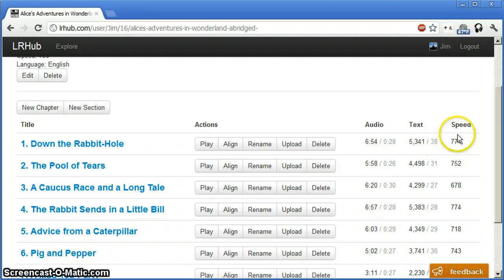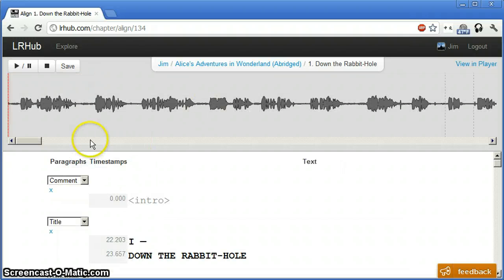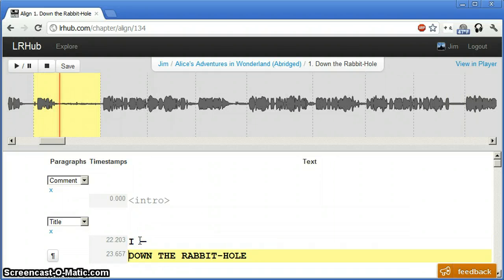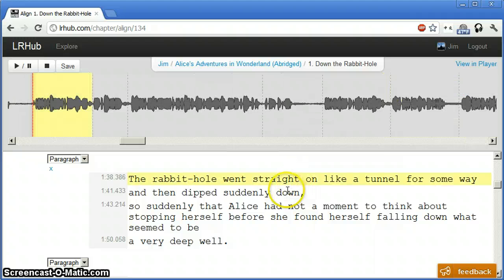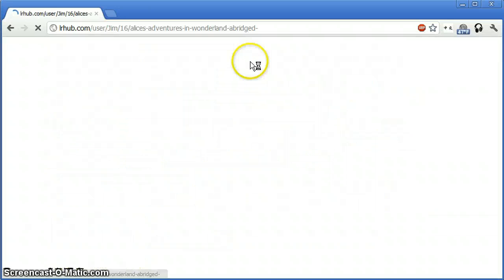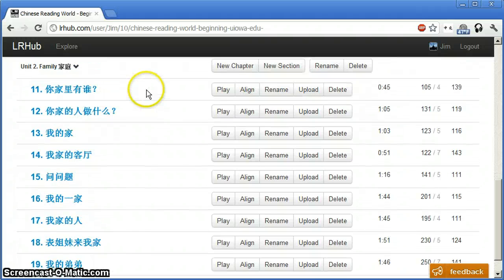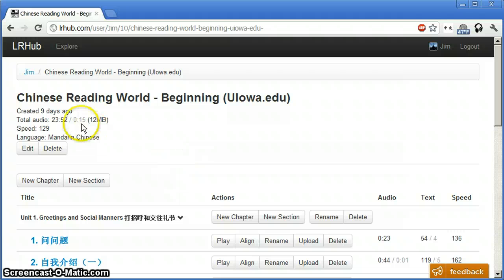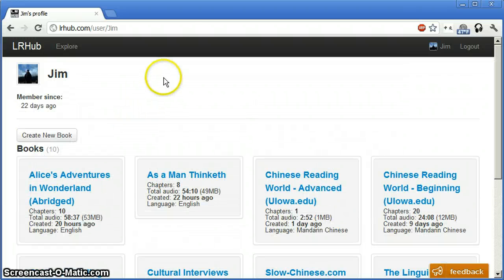LRHub.com Development Log 2012-02-26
A few notes on the development of LRHub.com, a website for sharing synchronized text and audio -- key for the L-R method of language learning.